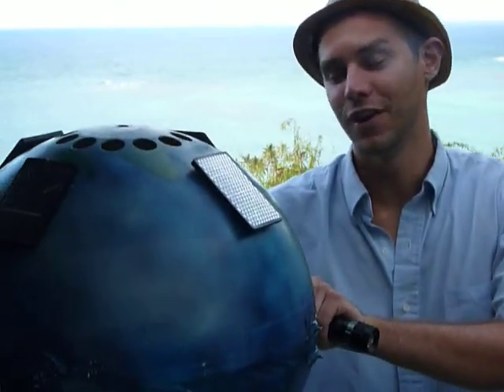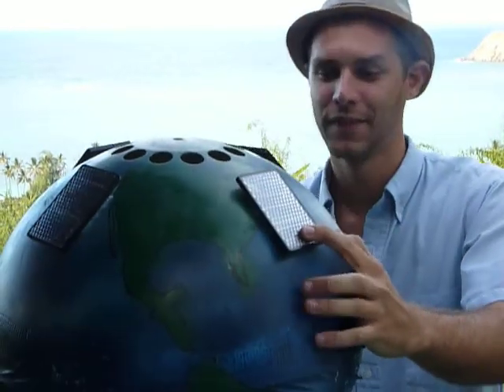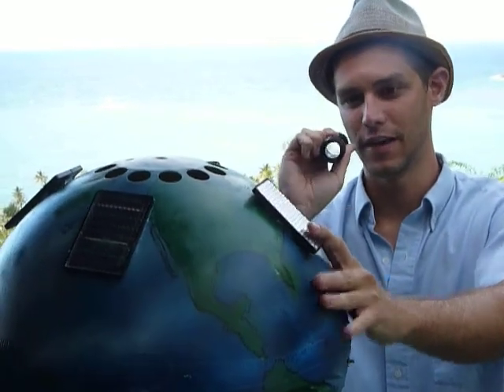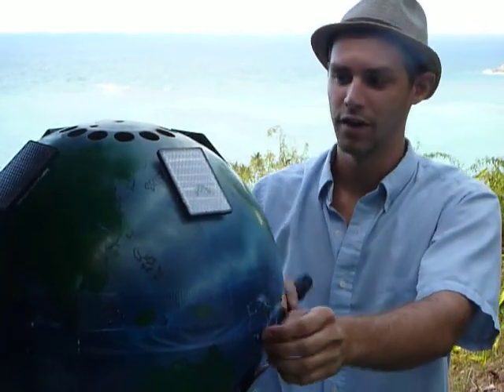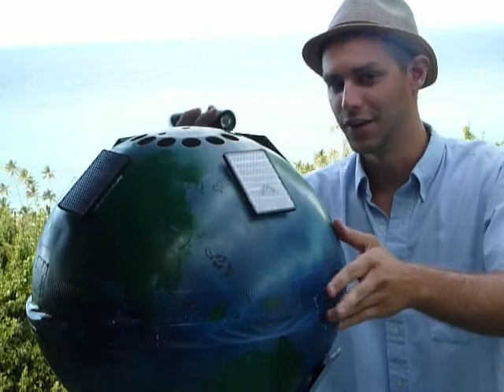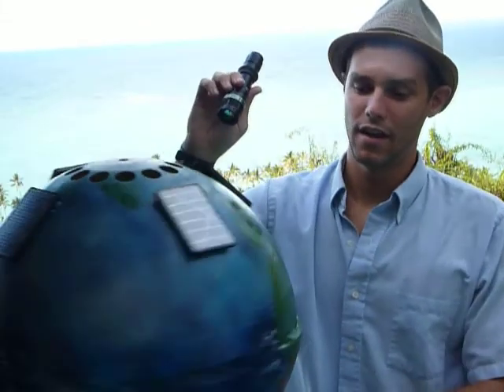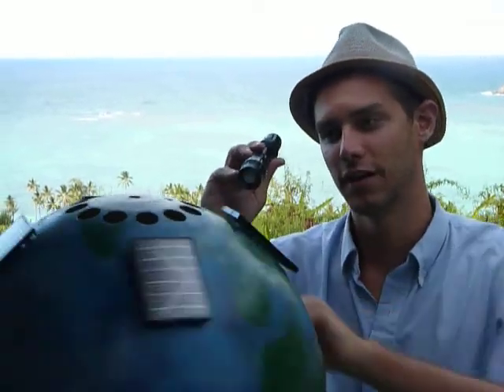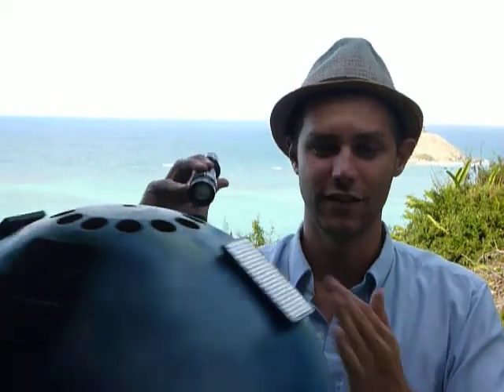SOLAR MAKES OUR WORLD GO ROUND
Our  new solar-motion revolving solar cells invention, cools down cells, creates a low cut-in speed for turbines, and as they continue to rotate faster and faster, they "become one with the sun's energy."  While rotating in a 360 degree circle, like earth, the cells cluster in the continuous carousel turnstile, and gain a higher incidence angle to the sun.
The subsequent solar rotary power boost is significant, and these spinning solar cells can power cars, bikes, wind turbines and so many other mobile objects, the list is nearly endless.
Rotating solar photovoltaics at high RPM's cools the cells and makes them more efficient at peak sunlight loads.  We incorporate  spinning solar cells at high velocity on wheels, wind turbines, and other hybrid power applications.  We have been granted  patents.
We have the courage and conviction to see change in the world's energy.